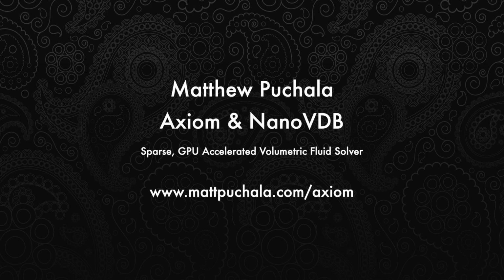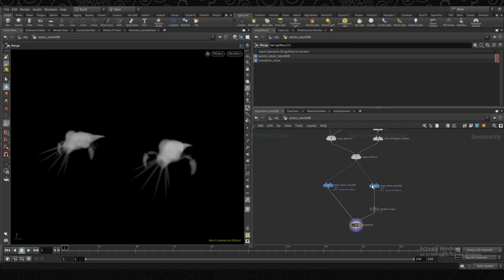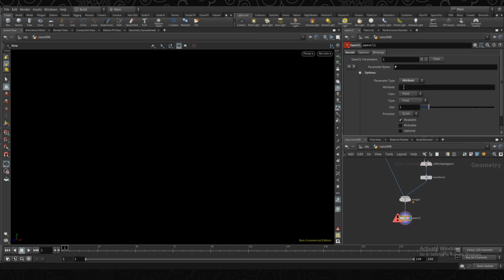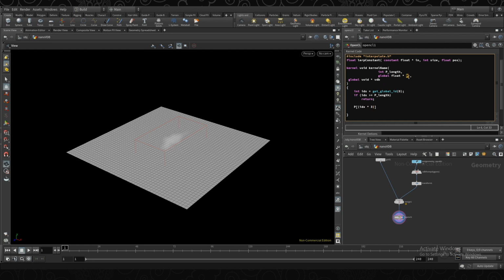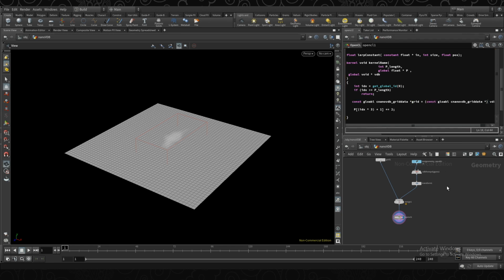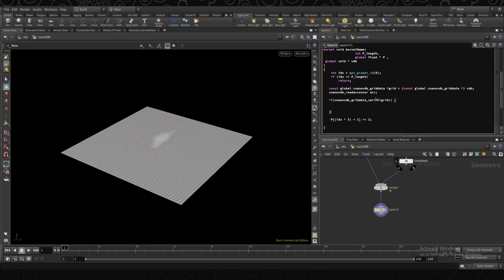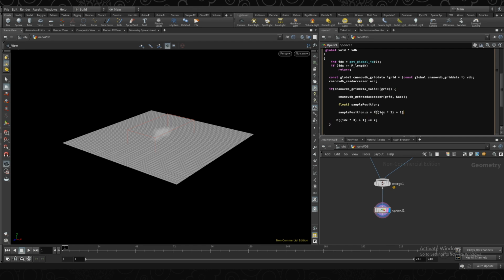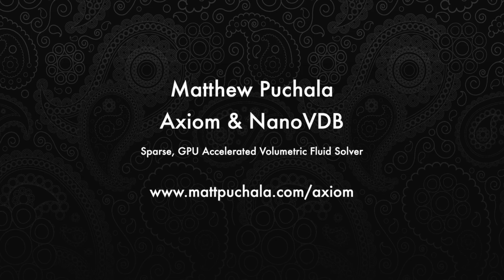Axiom & NanoVDB for Houdini 18.5 - Explosions on Speed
With the release of Houdini 18.5 Matt added NanoVDB support to Axiom!
It’s used to speed up sourcing up significantly compared to regular OpenVDB which sourced on the CPU.

*Please note that this is a Houdini 18.5 only feature.